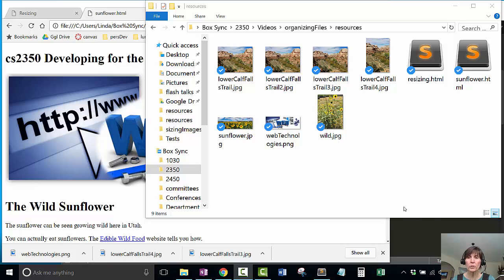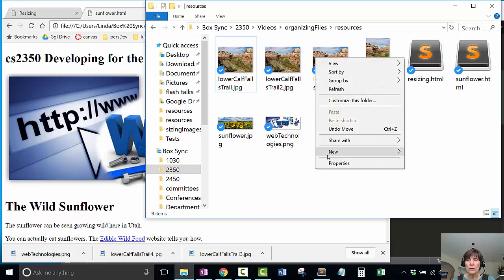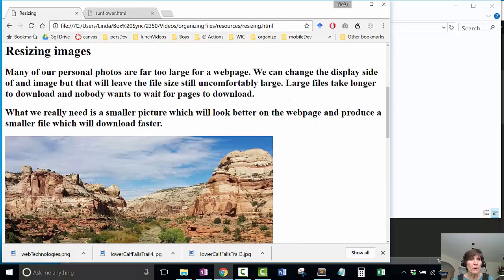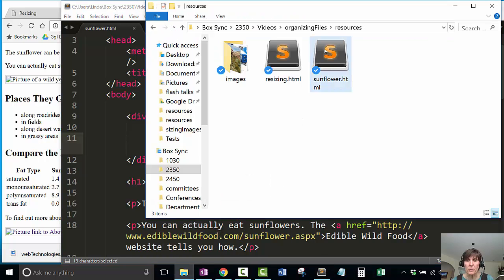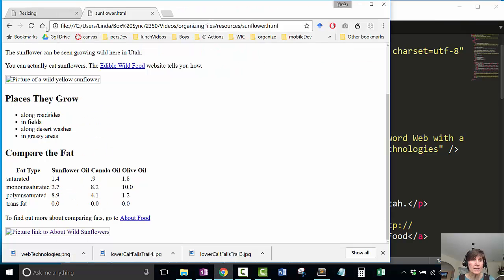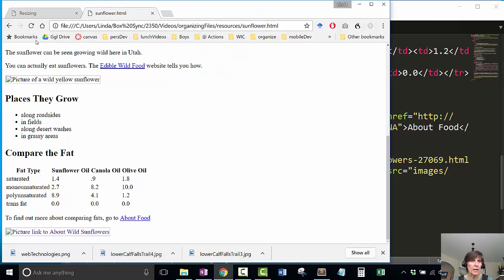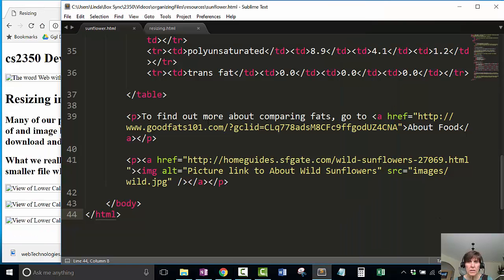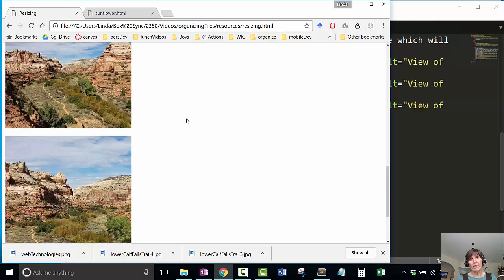Organizing the Files for a Website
How to use a folder to organize the files needed for multiple web pages and how to use relative addresses to access those files.